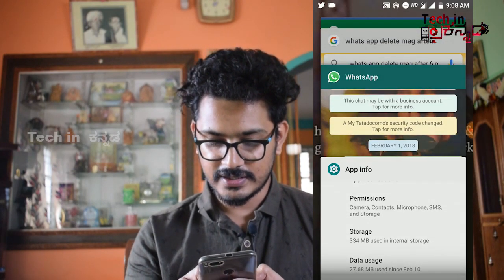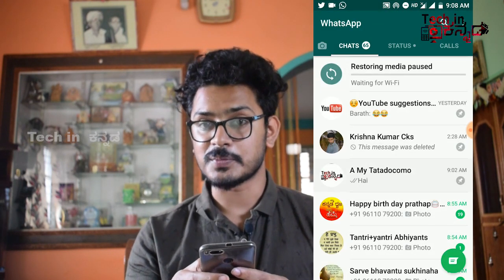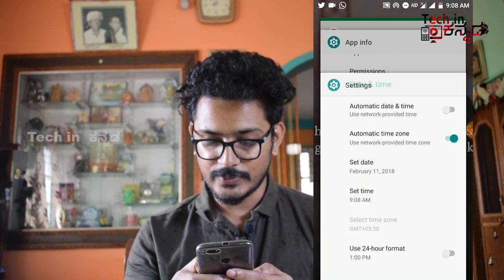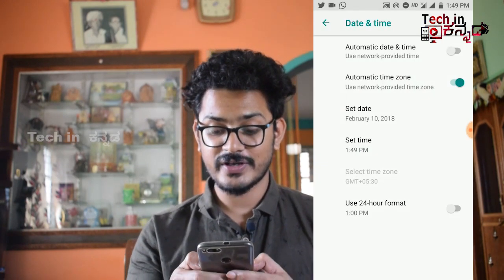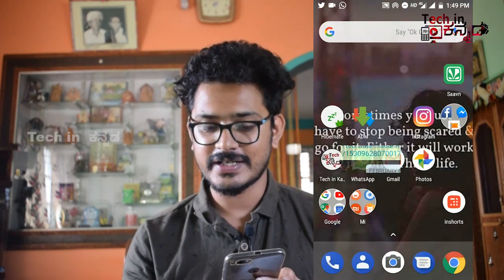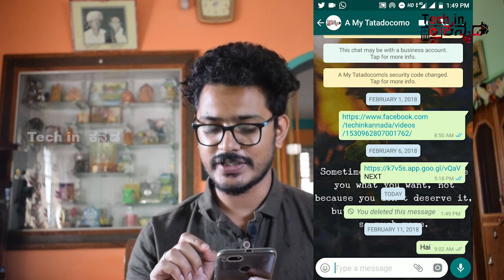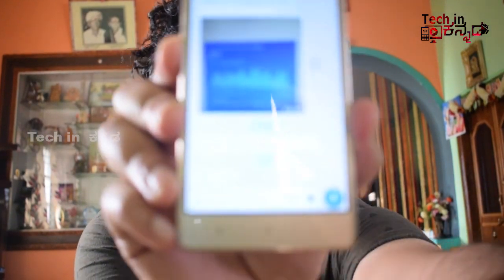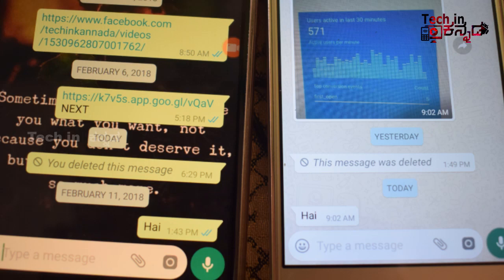ವಾಟ್ಸ್ಆಪ್ ಮೆಸೇಜ್ ಟ್ರಿಕ್ |Delete any whatsapp messages from everyone| Video(ಕನ್ನಡದಲ್ಲಿ)